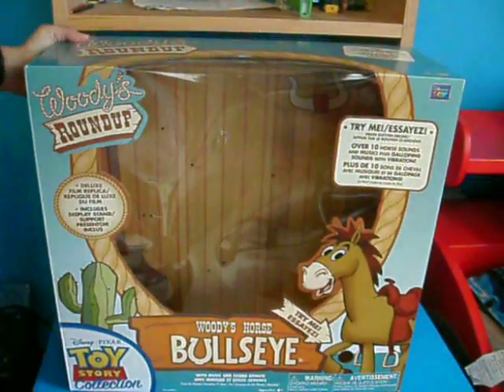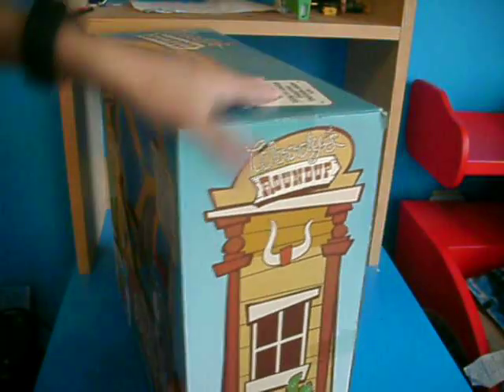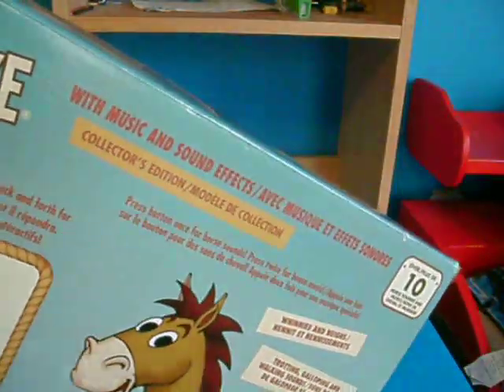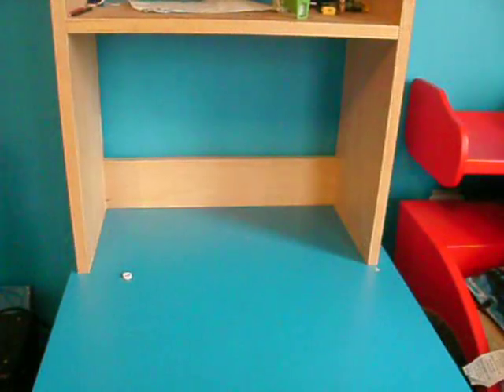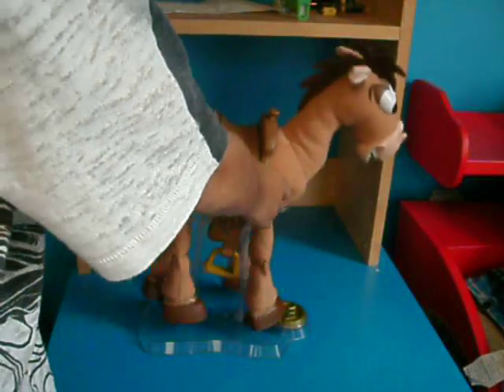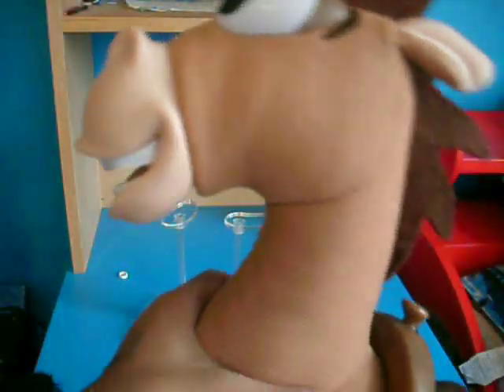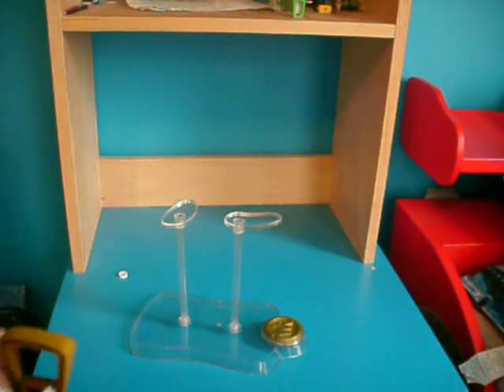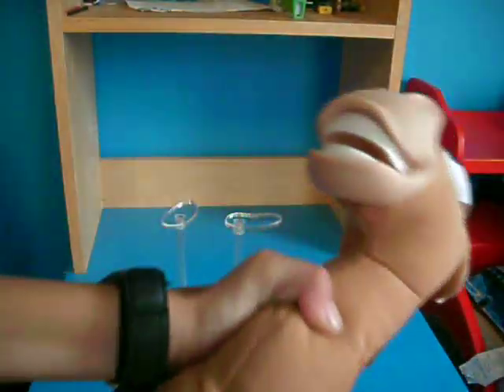Bullseye Unboxing and Review Toy Story 3.MOV